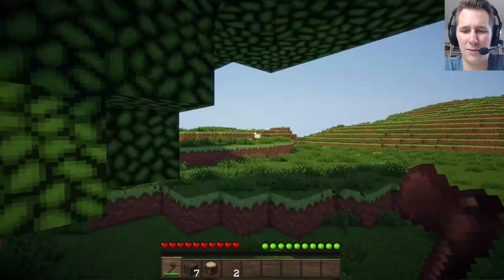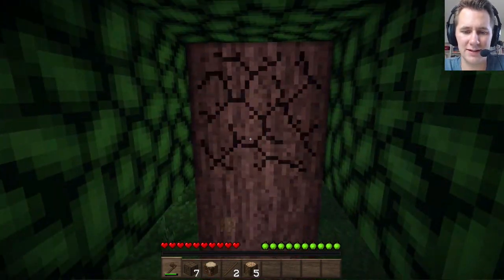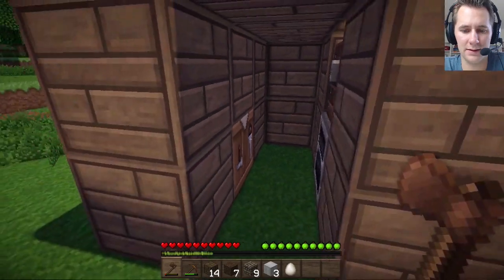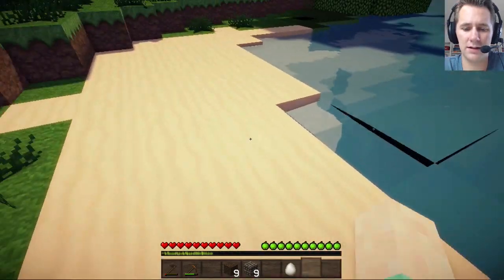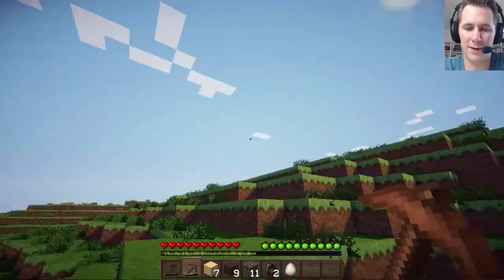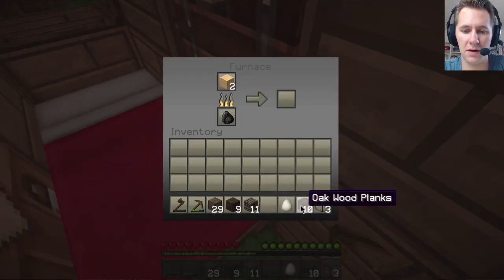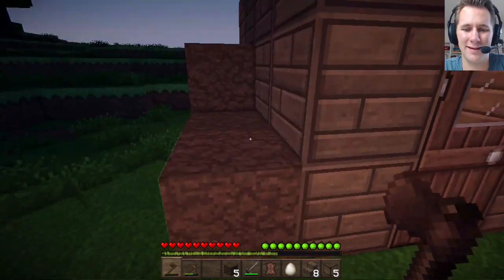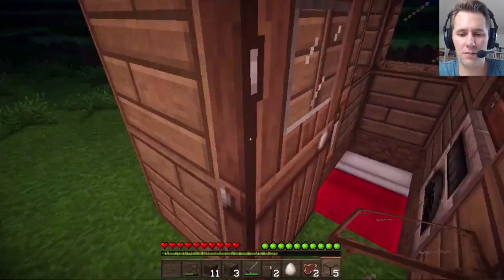Minecraft Tutorial: Easy Survival House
Dirt and caves suck! Learn how to build a house before nightfall!

Become a Matthite!

FAQ:
--Contest
- How do I win?
Like the video and write a comment! It can be funny, clever, touching, or inspiring, if it gets my attention you could win!
- How do I know if I win?
I will announce winners every week in a youtube video on this channel!

Other FAQ
- What do you use to record?
Screenflow

If you read this far down, you are a true 'Matthite', comment "Long Live the Matthites" and click that like button!